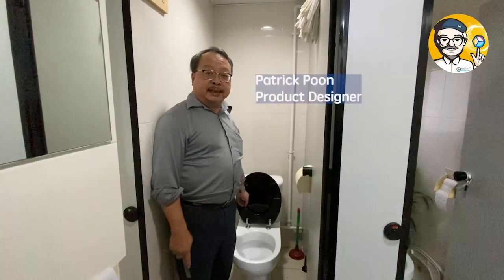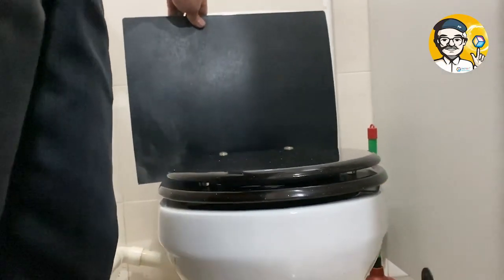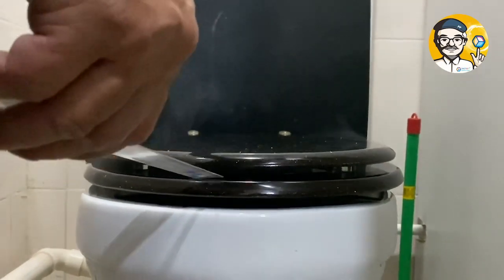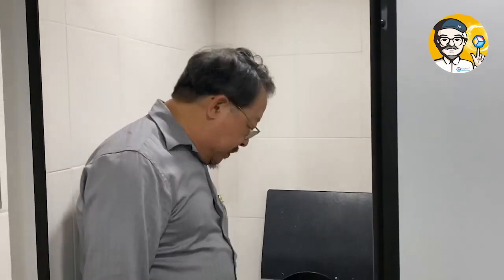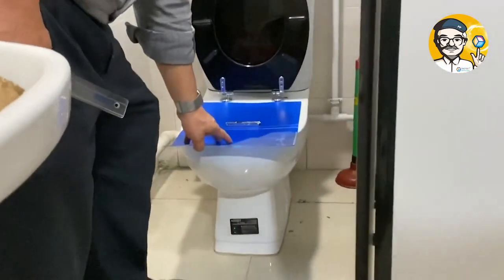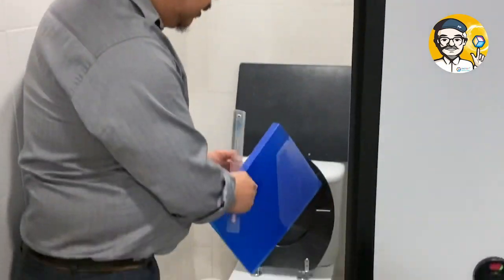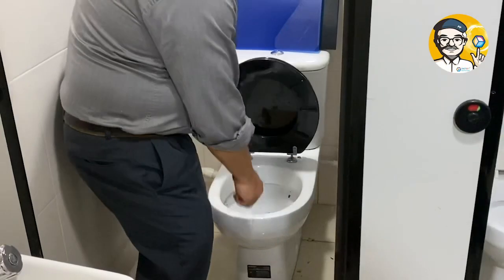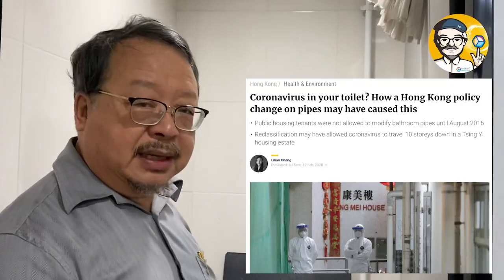Simple way to Stop DEADLY Corona Virus Infection in Toilets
It's proven that the human feces of infected person carries the virus which can become airborne along with flushing toilets. In high rise buildings in Hong Kong, there were cases that the airborne virus rose up thru some damaged drainage pipes to infect others on different floors.

More of direct concern that many specialists have overlooked is family members can get infected in the commonly used toilets. Closing the toilet seat cover will prevent the airborne virus is not totally effective, as there are louvers and spaces between the cover, seat and porcelain bowl the the ultra fine aerosols will escape into the air. Next person to use the toilet will be infected easily.

Take action today if you have more than one person using the same toilet. JIC anyone got infected without knowing will not infect others.
Get a plastic file folder or any plastic board, or a cardboard covered by a polybag to use. cover the bowl with it before flushing ! Let the board on until next person to use the toilet, take it and store it behind the cover.
Hope this helps and stay healthy!
Patrick ... PP Design

Patrick Poon
I worked in the Consumer Products Design and Engineering field in Canada and the USA after graduating from an Industrial Design major in Canada 1978. My work experiences included Codex / Motorola, NBS-Amex etc.